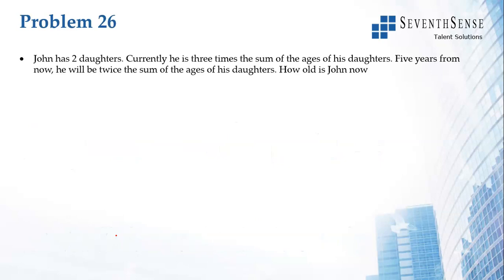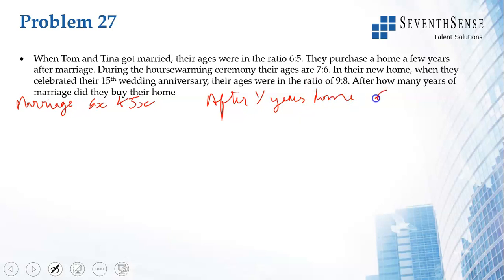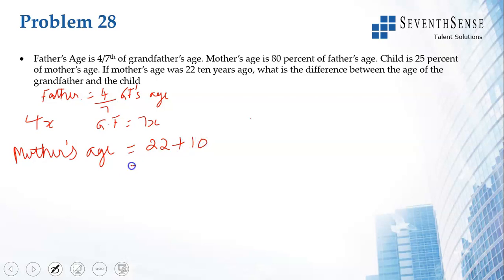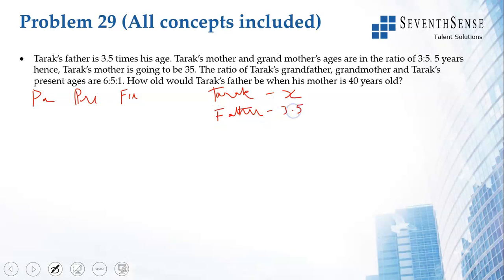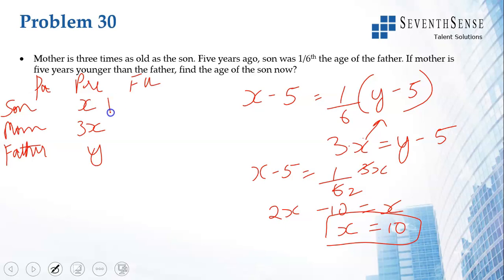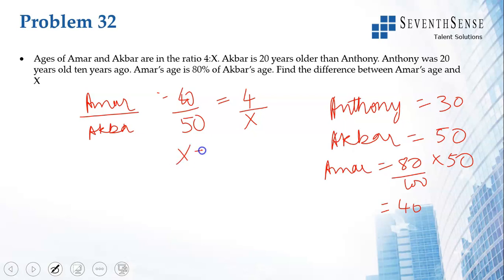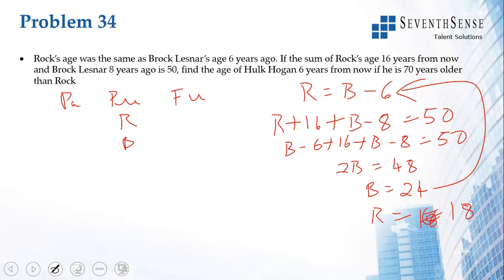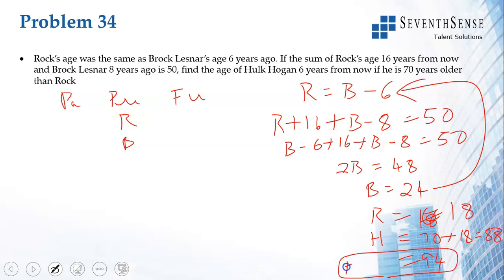Ages Video 4 - Difficult Problems (Competitive and Placement Exams)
This video solves problems that have appeared in competitive and placement examinations and are of a higher difficulty level